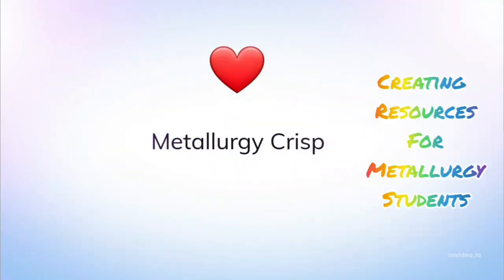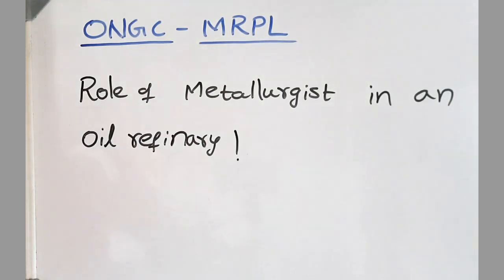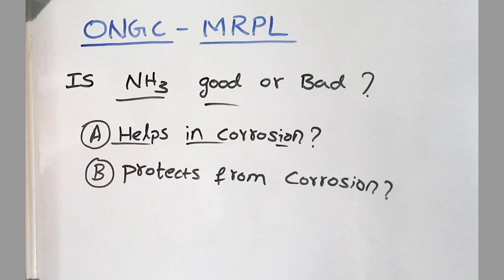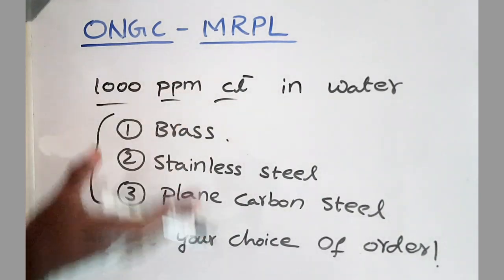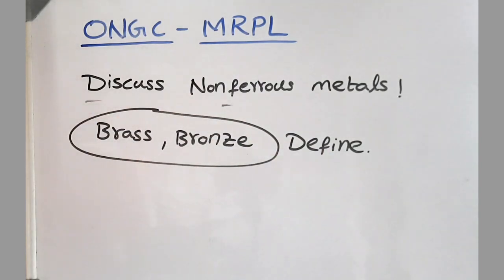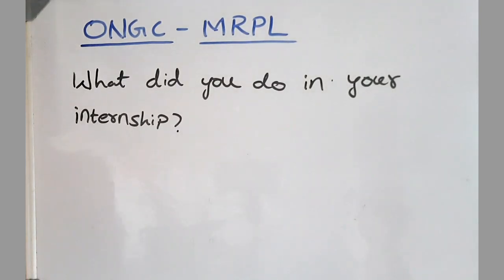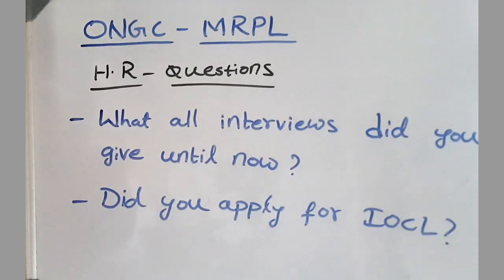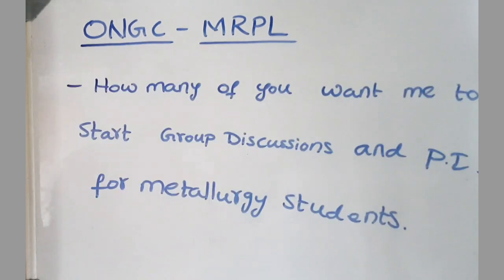ONGC MRPL INTERVIEW EXPERIENCE by AIR 6 | Mangalore refinary | Metallurgy | ONGC interview questions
metallurgy interview experience
ONGC MRPL
Corrosion interview questions
Important questions for Indian oil carporation, IOCL